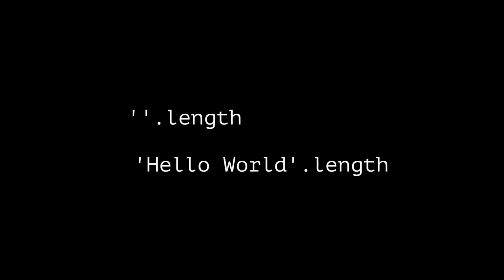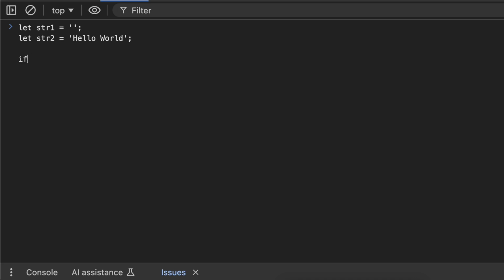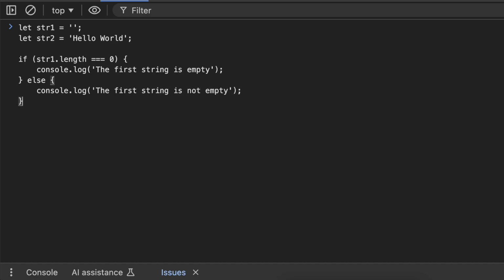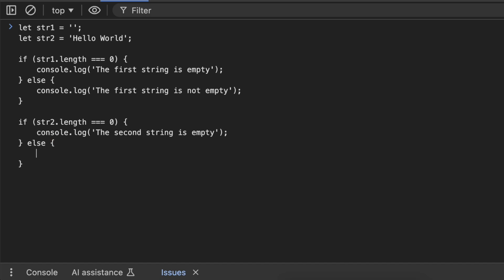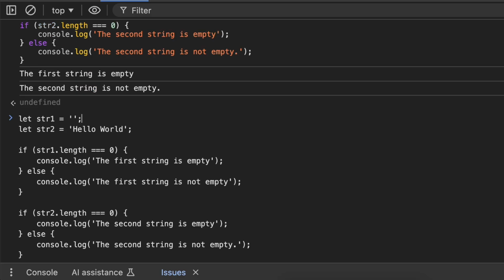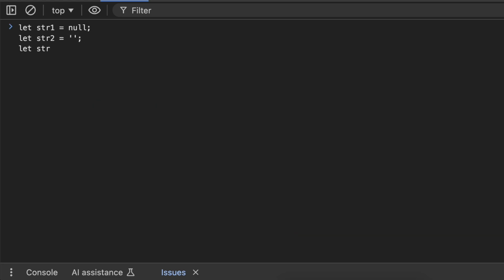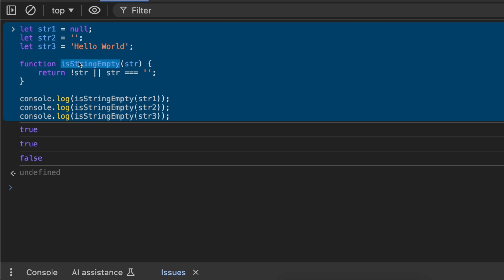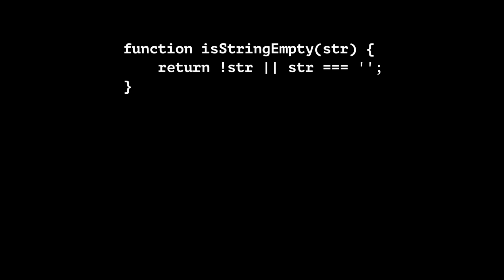JavaScript - Check if String is Empty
To check if a given string is empty in JavaScript, we can use .length property of string objects, or directly compare them to an empty string.